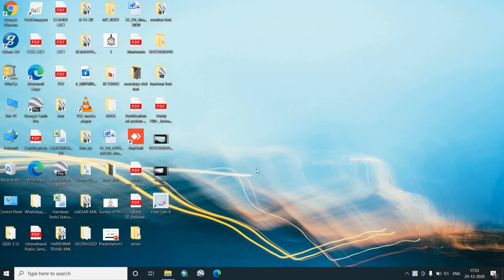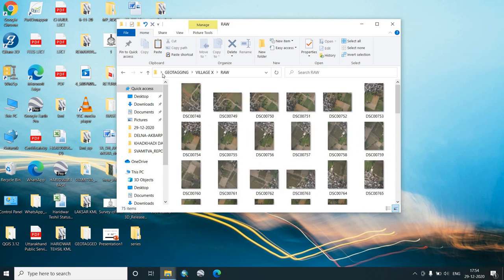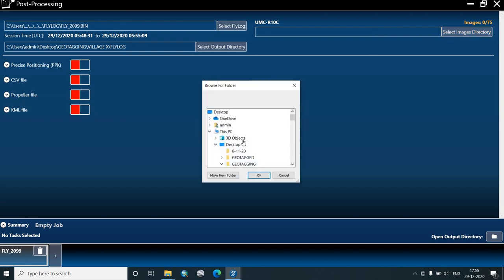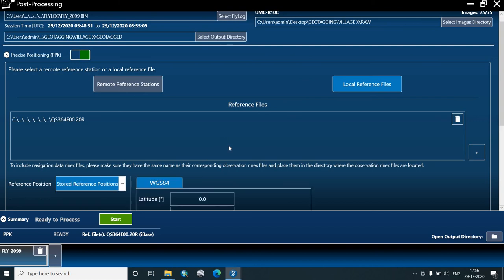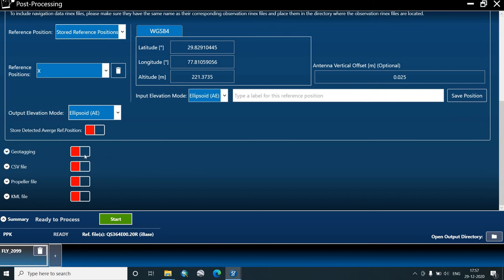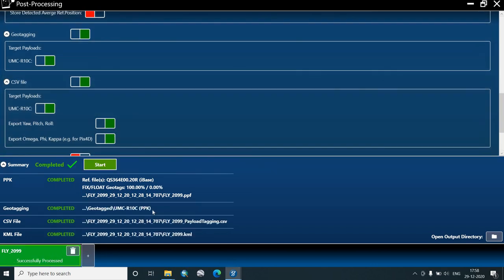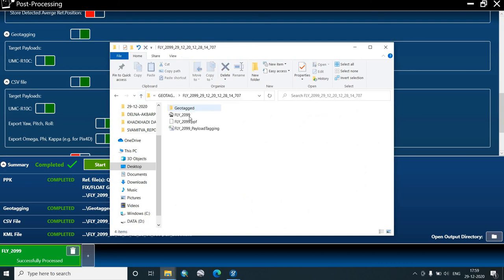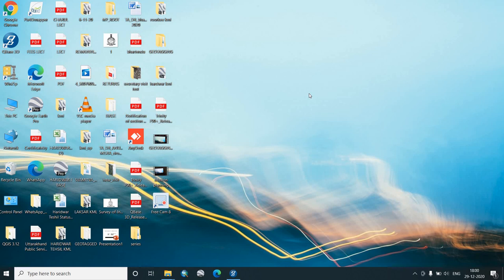Geotagging of photos in QBase 3D for Trinity f90+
This video explains the procedure of geotagging the photos in QBase 3D got from Trinity f90+ drone.